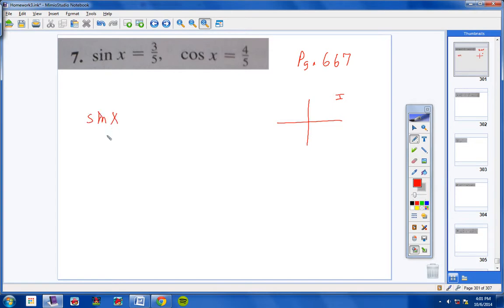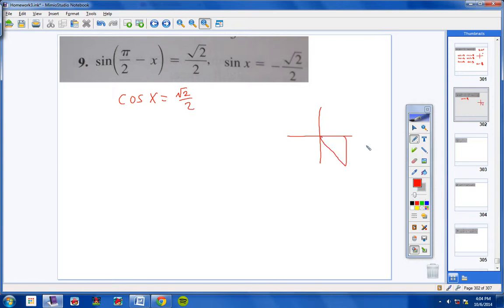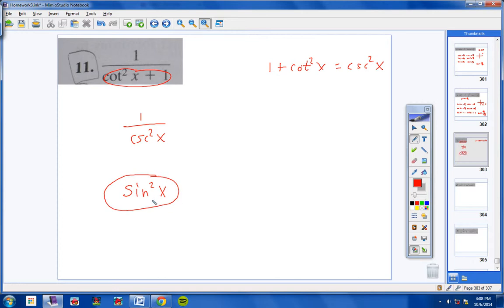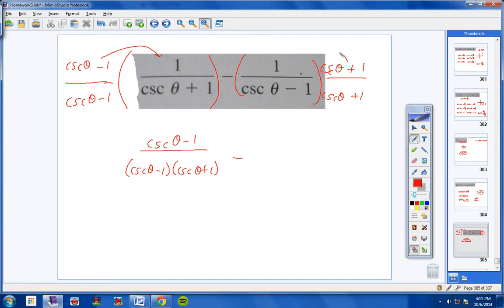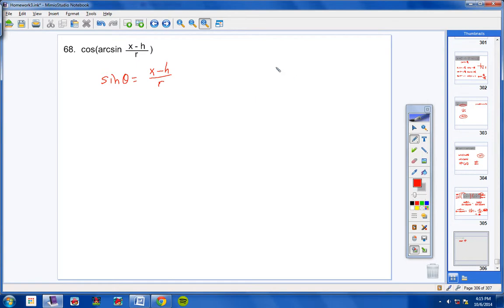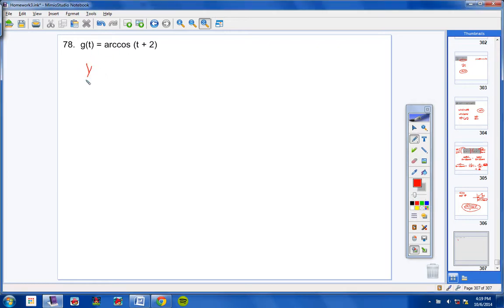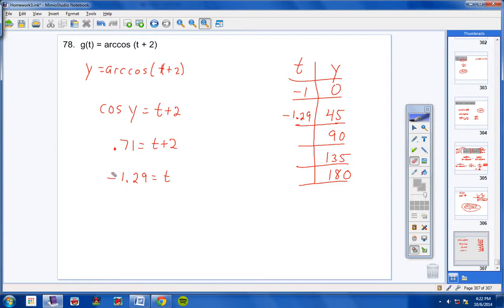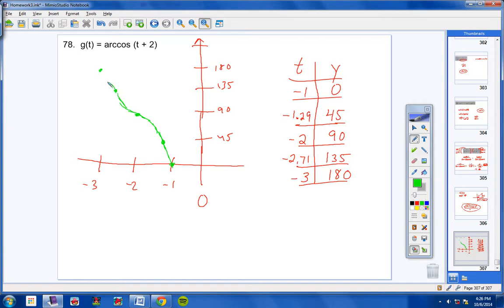Pre-Cal Test #3 Review Sheet Part 2